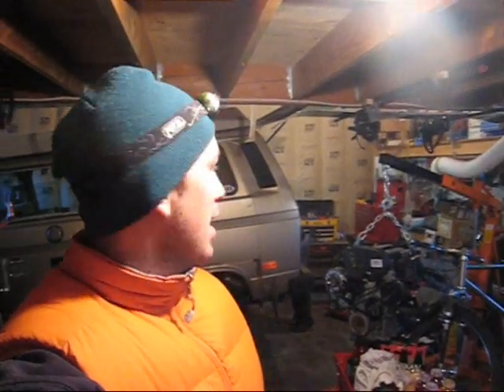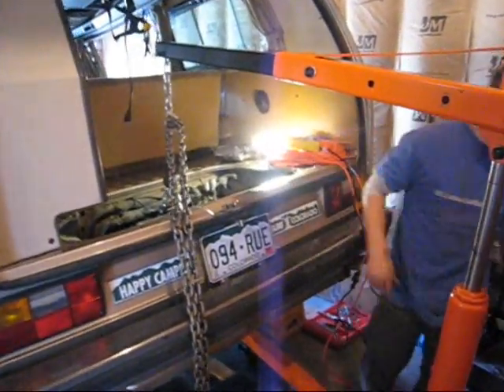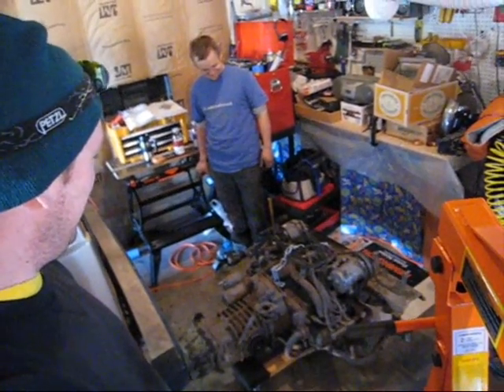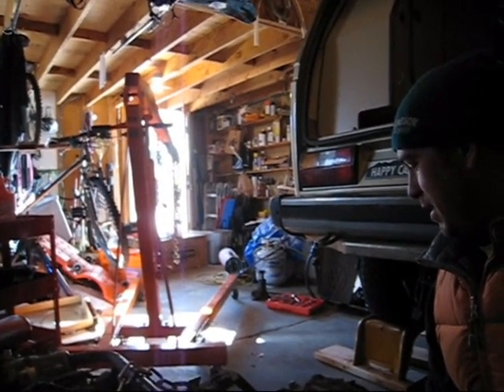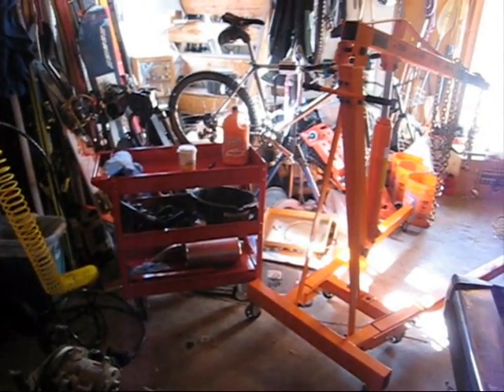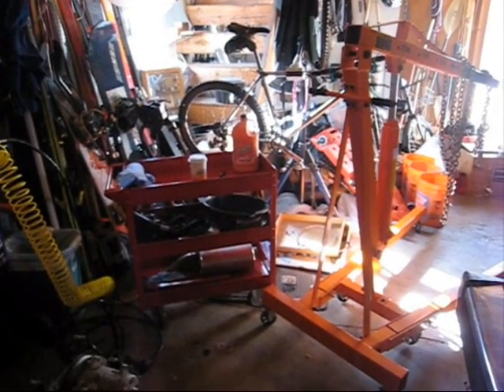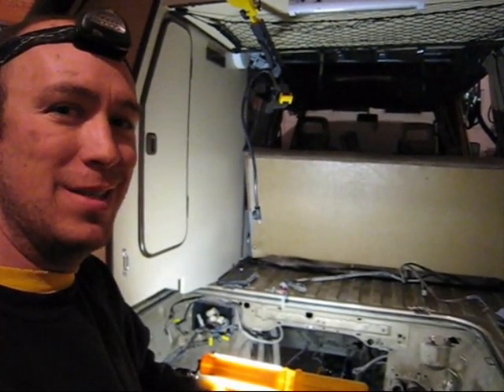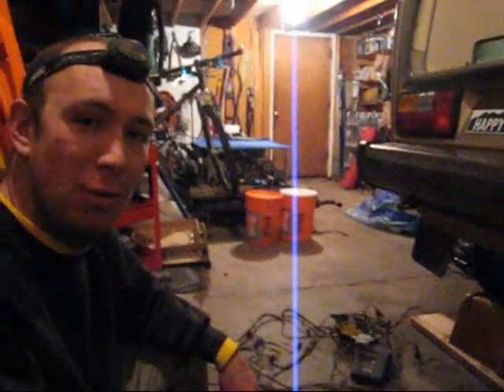Bostig Conversion: WBX Engine Removal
This video follows me over the course of a day as I remove the old VW engine from my Vanagon in preparation for the Zetec engine as part of the Bostig engine conversion.